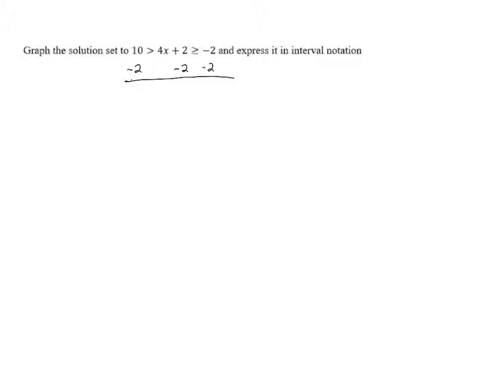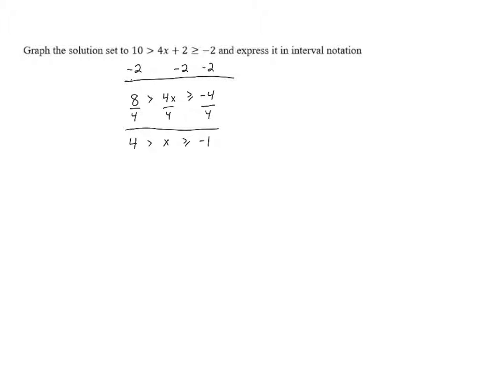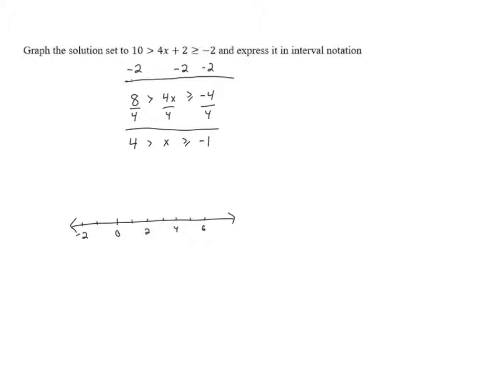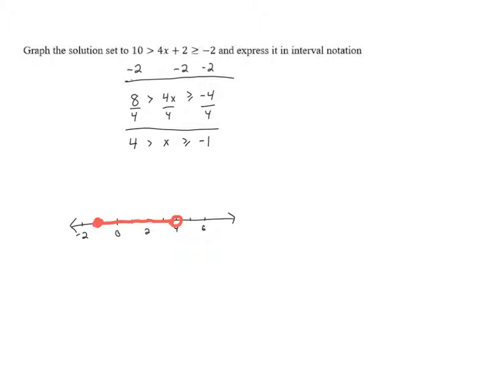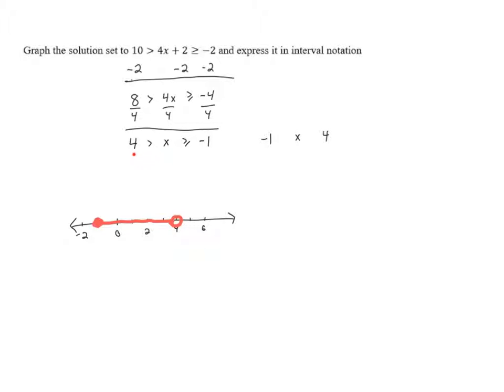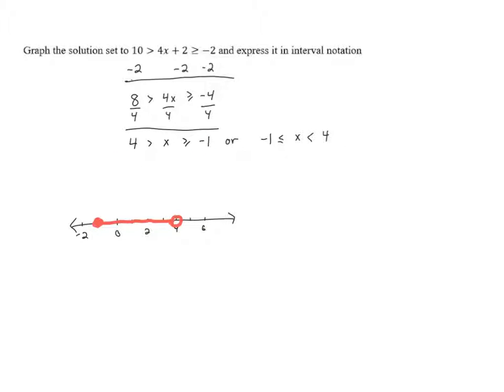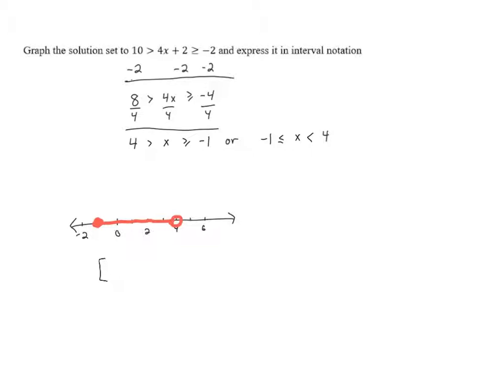Compound Inequalities - Problem 10